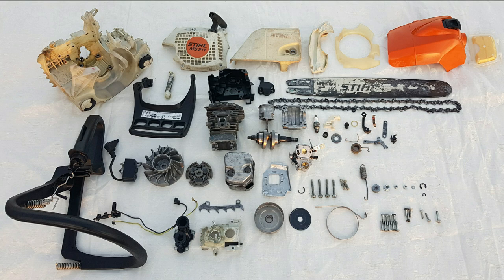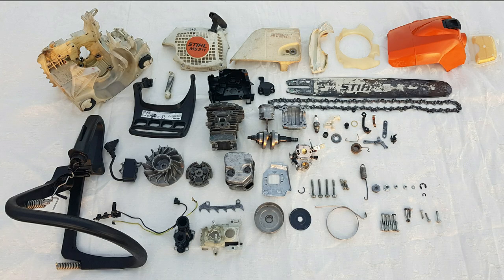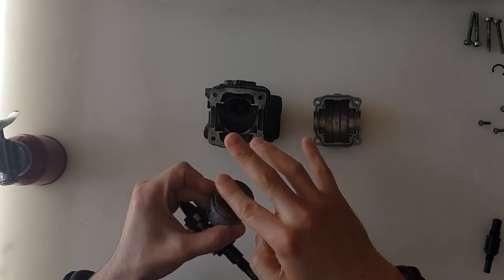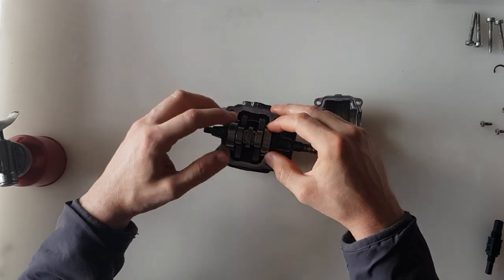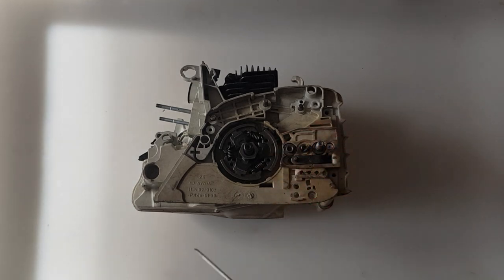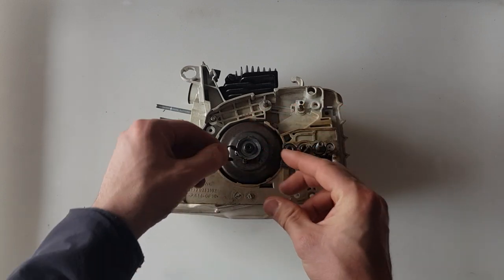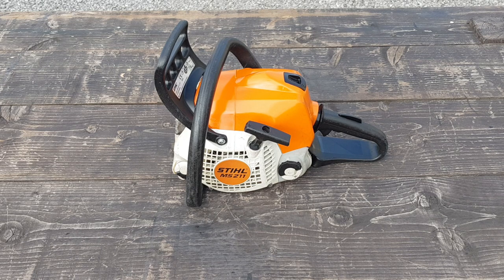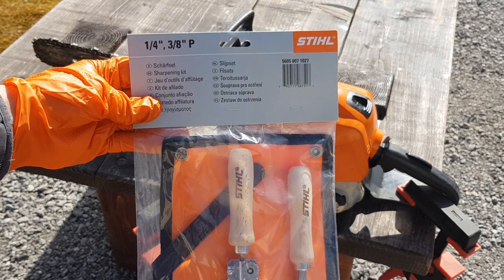Stihl chainsaw restoration stihl ms211 ms171 ms181 £50 $60 stihl budget chainsaw restoration PART 2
STIHL CHAINSAW RESTORATION Buying & restoring the cheapest chainsaw in the world on a budget, Part 2

IN THIS VIDEO I WILL SHOW YOU HOW I MANAGED TO BUY PROBABLY THE CHEAPEST GENUINE STIHL MS211 CHAINSAW IN THE WORLD AND HOW I WENT ABOUT TO RESTORE IT.

PART 1: PURCHASE, DISASSEMBLY AND DEEP CLEANING
PART 2: ENGINE ASSEMBLY, FIRST START AND CUTTING LOGS WITH MY CHEAP £24/$29 STIHL CHAINSAW

Link for Victor-Reinz Reinzosil Instant Gasket Silicone Sump Sealant 70ml 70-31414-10